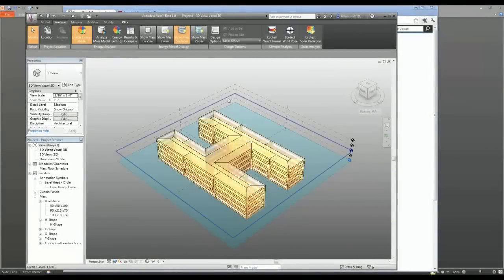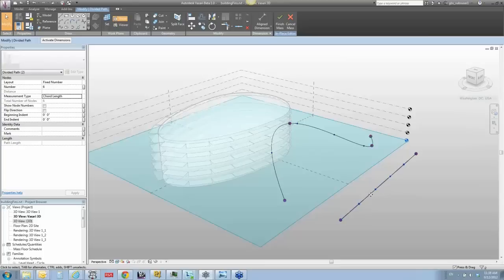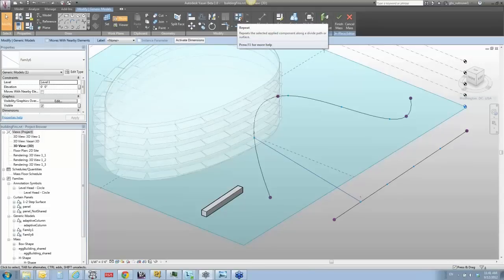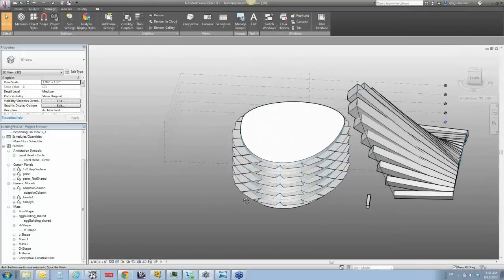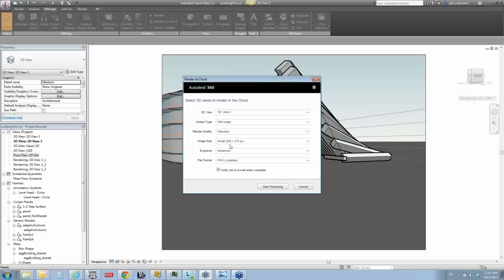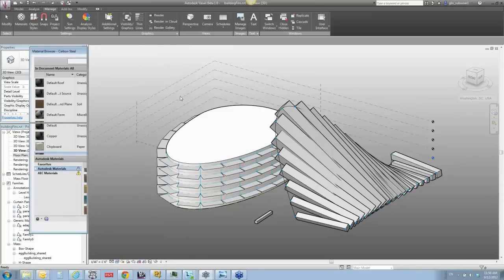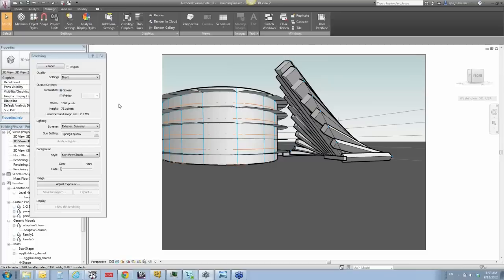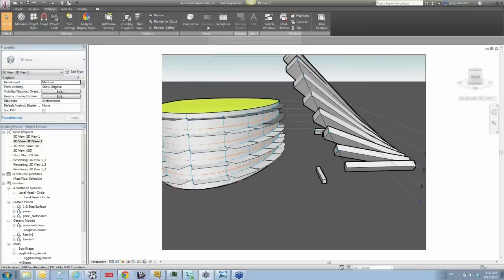Session 17: What's New in Beta 1? - Part 2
Zach Kron, Autodesk, shows some example of using advanced arrays and talks about the new cloud rendering feature in Vasari.